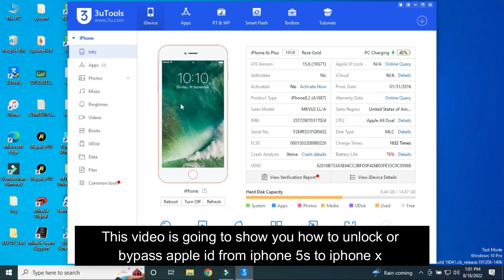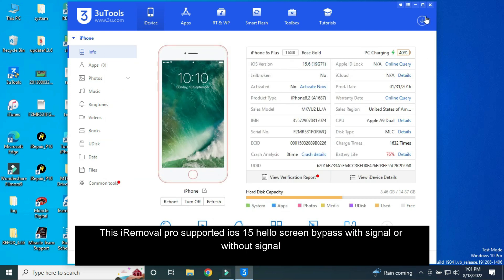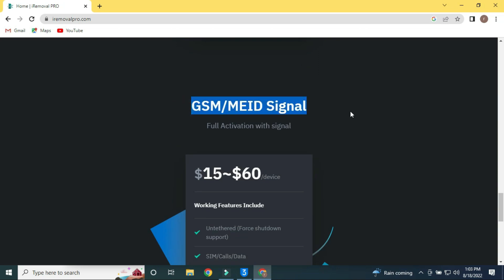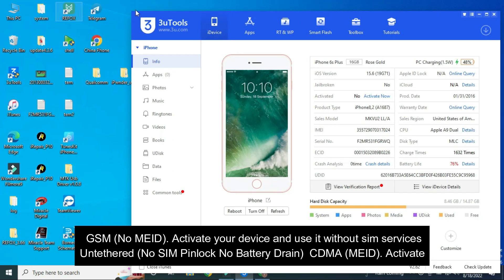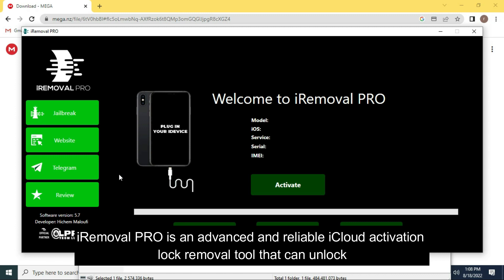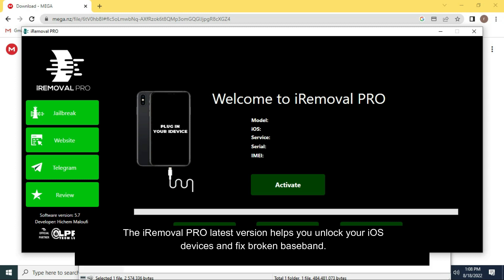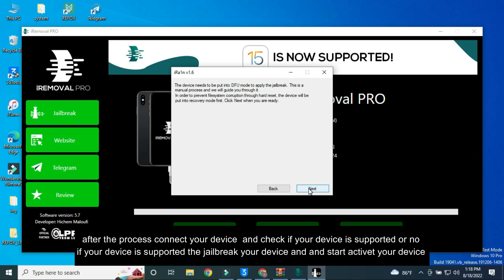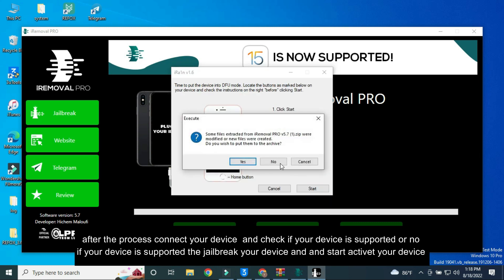iPhone iCloud Bypass Unlock FIX ✔️ | iOS 15 100% iremoval PRO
Please Don’t Be Upset if your phone is not unlocked, There are many reasons why your phone maybe not be unlocked, Like Different countries, Different Models, Different iOS Versions Or You Didn’t follow through properly. Thanks

iPhone or iPad iOS 15.6 iCloud Activation Bypass Without Jailbreak on Windows ✅
*   ✓ ✅MEID CALL FIX !!
*   ✓ ✅ Untethered
*   ✓ ✅ 3G/4G/LTE
*   ✓ ✅ iMessage
*   ✓ ✅ FaceTime
*   ✓ ✅ iCloud Sign In
*   ✓ ✅ Notifications
*   ✓ ✅ Calls/SMS
*   ✓ ✅FMI OFF IOS 14.5